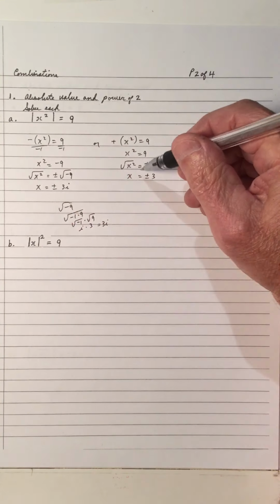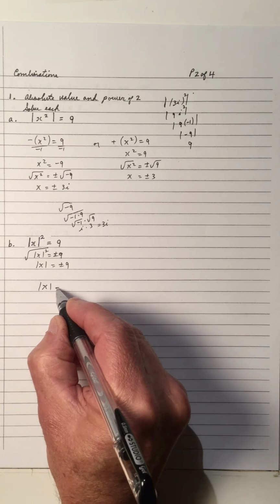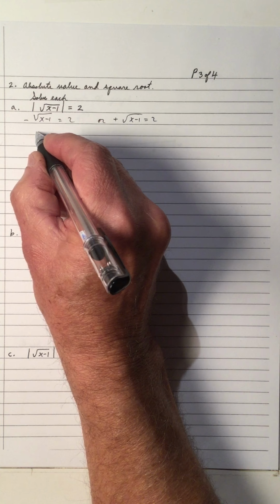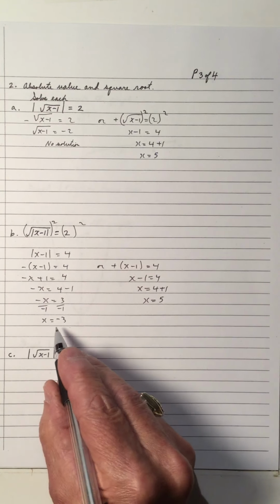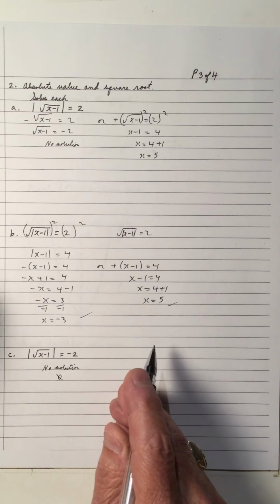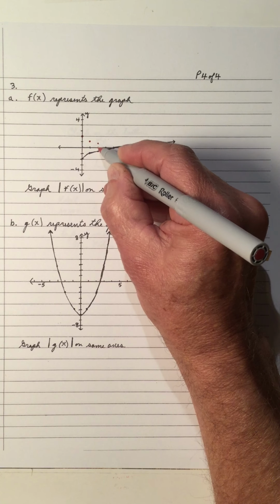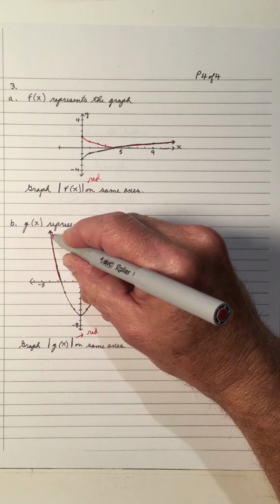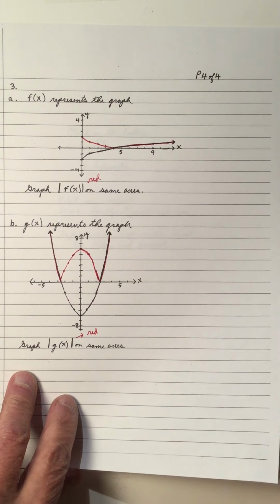Solve Equations - Part III